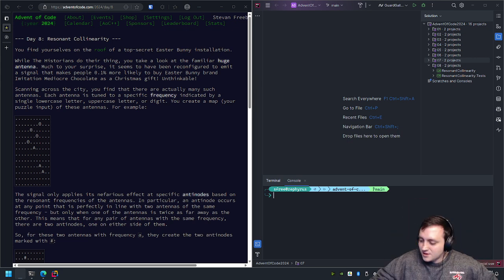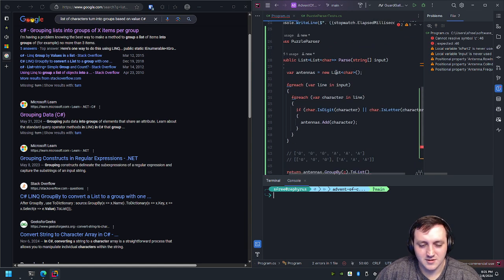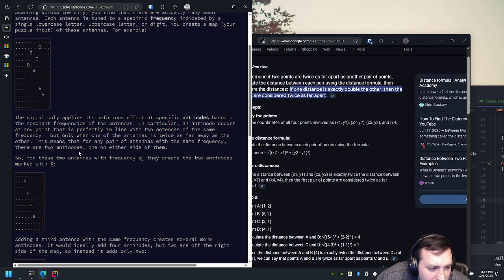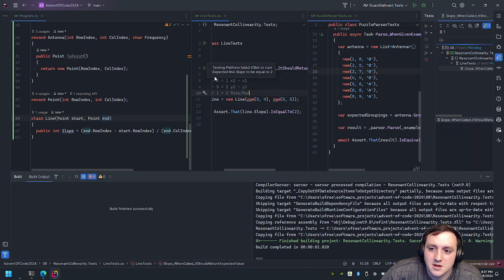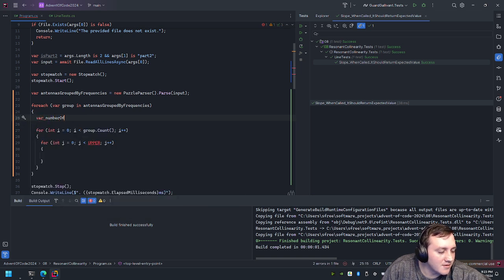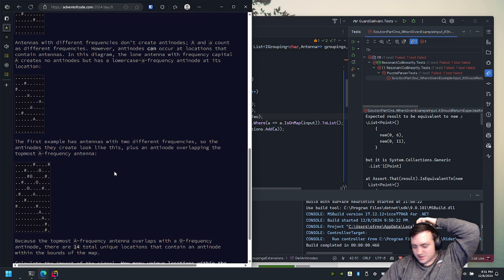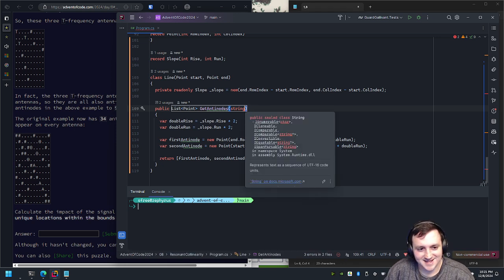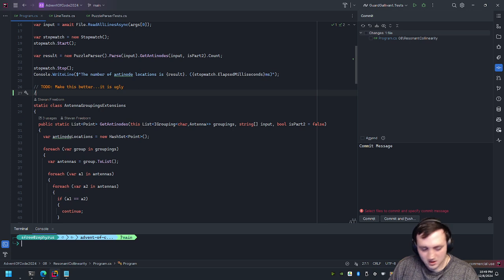Resonant Collinearity | Advent of Code 2024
Hi there! Sorry I did forget my microphone was muted at one point. 🤦🏻‍♂️

Life has changed a lot since the vlog days. One thing that has become a large part of my life is writing code. And one of the yearly events I enjoy doing is the Advent of Code. This year I want to try and stream the work I do to solve the puzzle and post the VODs here as well.

I spend most of my time on social these days on Bluesky currently so you can find me over there